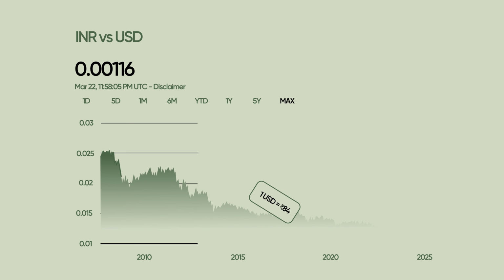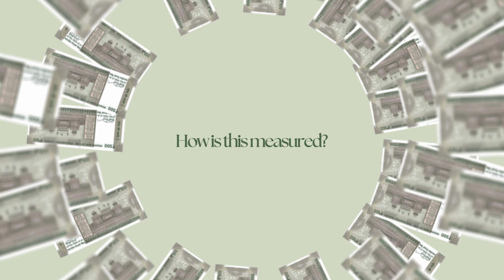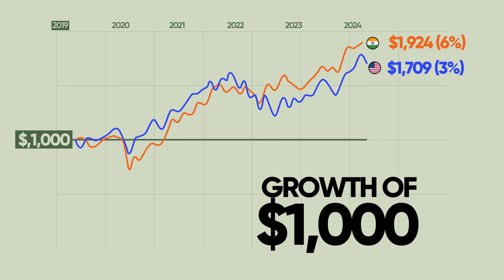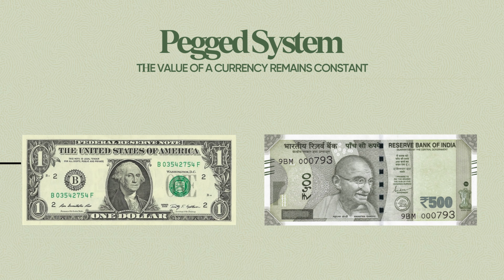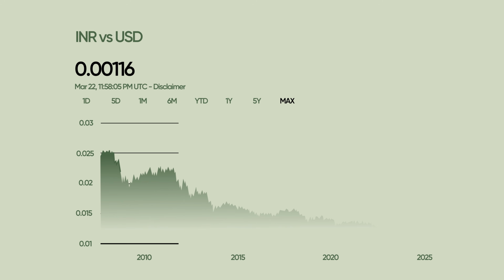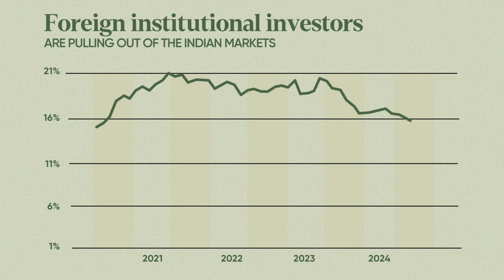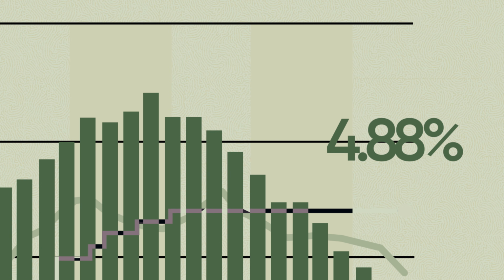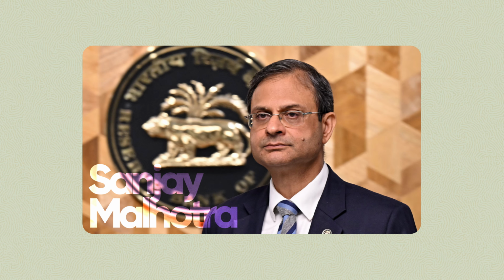Why The Indian Rupee Will Soon Be Worthless? | ($1 = Rs.100??) | tbh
The rupee’s crashing again! 😬 Politicians are busy pointing fingers, but let me break this down for you. Everyone panics when the rupee falls, but it’s not just a ‘crisis’—it’s a global domino effect.

In this video, we breakdown:

How we actually measure the rupee’s value (spoiler: it’s not just about ₹ vs $)

Why global giants like US inflation (yes, their prices affect our currency)

How Trump’s policies play a role in this.

The real issue? Nobody’s talking about the root problem—like why India’s factories can’t keep up with imports, or how oil prices play puppeteer with the rupee.

Do you think a weaker rupee hurts your daily life? Or is it just a ‘big economy’ problem?